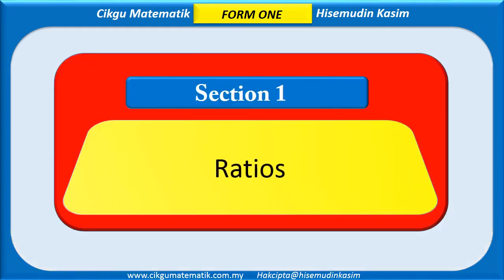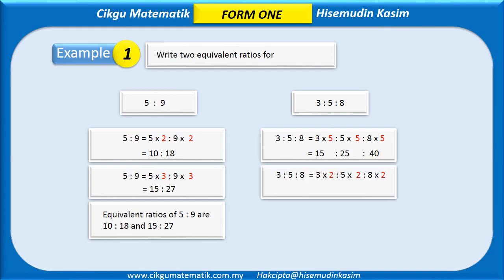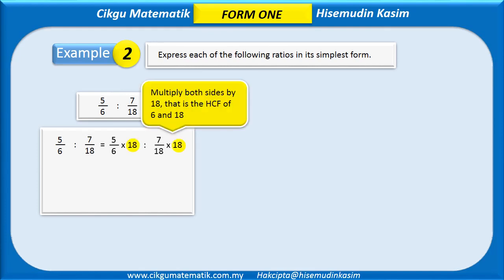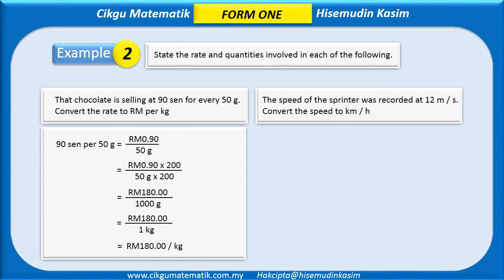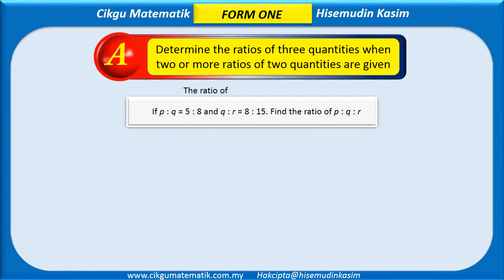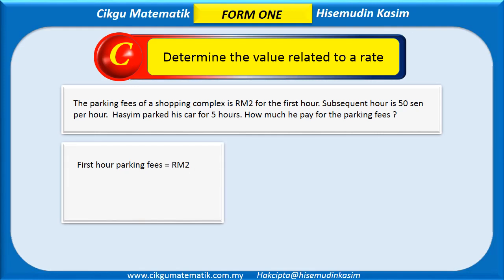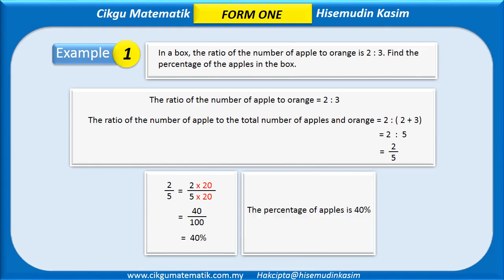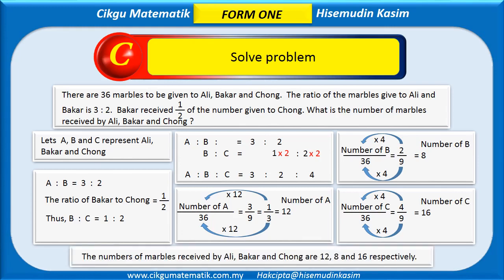Mathematics Form 1 Chap 4 Ratio, Rates & Proportion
Sedutan drp Modul Matematik Cikgu Hisemudin
Lengkap 13 bab pelajaran, dibekalkan dgn pendrive
RM80 bagi Semenanjung / RM90 bagi Sabah & Sarawak